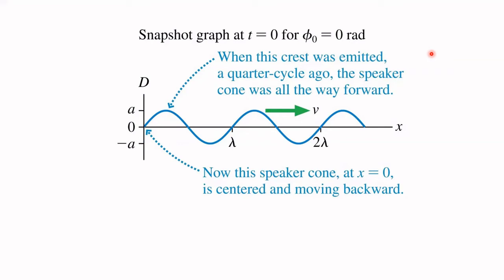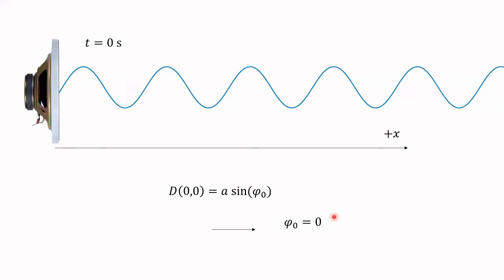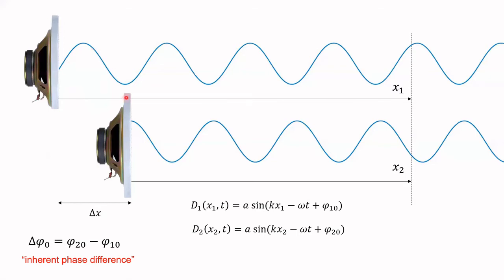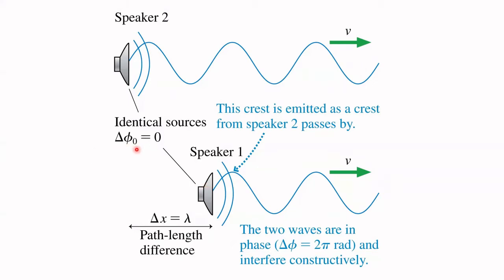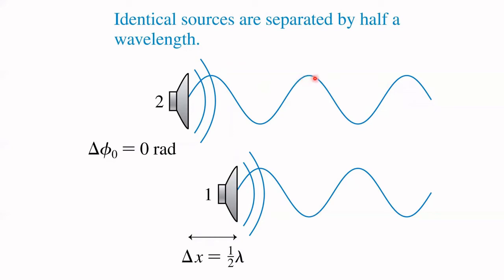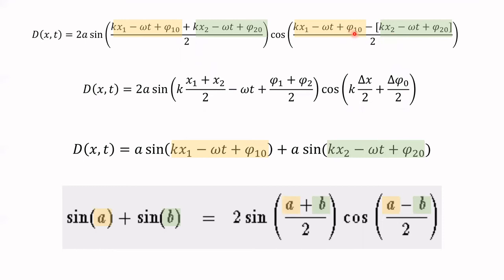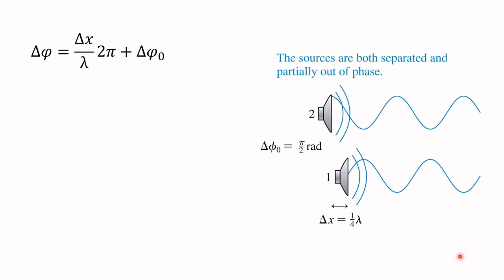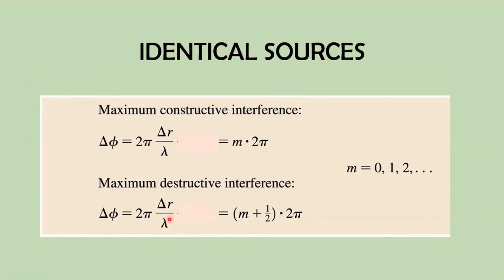Interference in One Dimension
Here is a tedious but important look at the meaning of phase, phase difference, constructive and destructive interference. A trigonometric identity is used to mathematically superpose two waves progressing in the same direction with equal amplitudes, wavelengths, and frequencies.